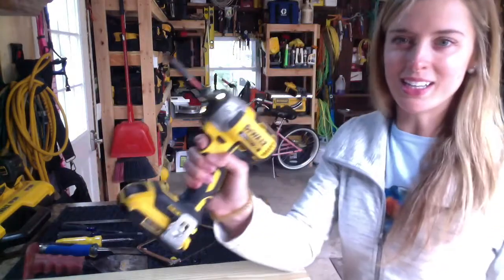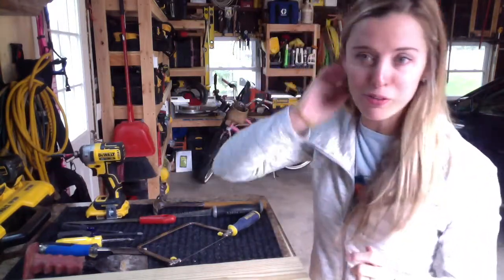We Build a Birdhouse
Go build something this week!
Amazing Words
Saw
Drill
Hammer
Screwdriver
Chisel
File